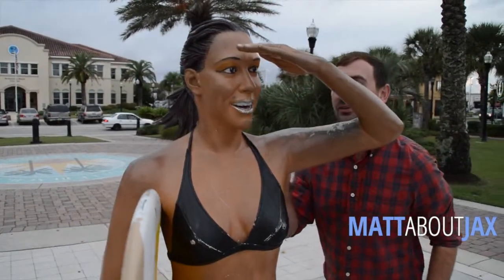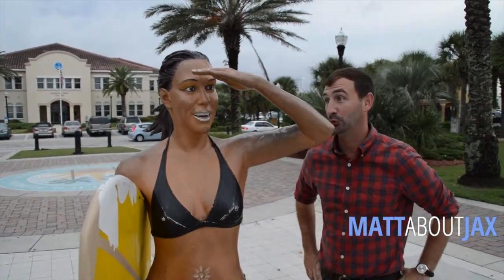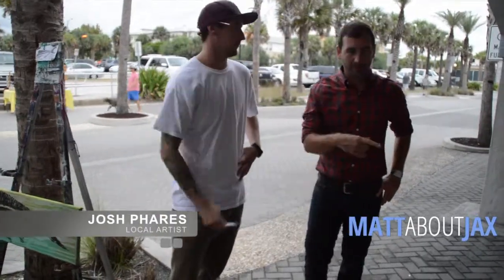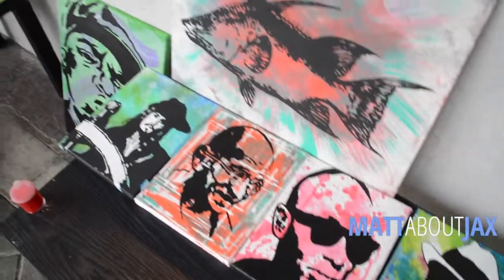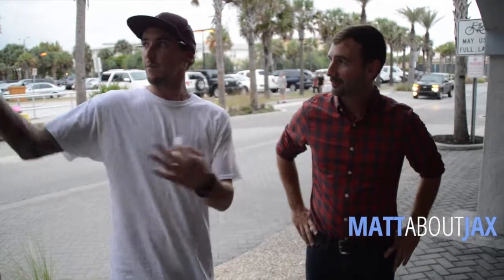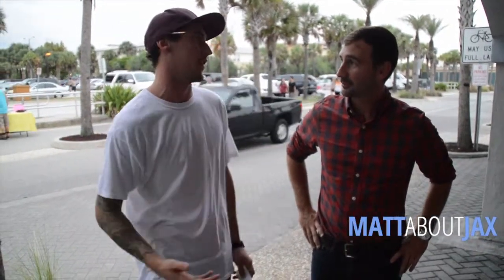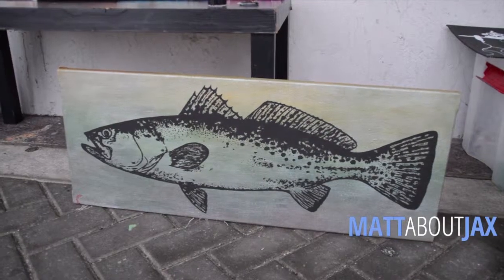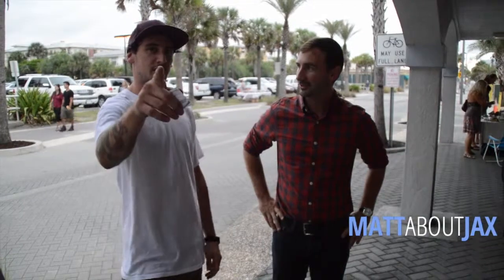Watch MATT ABOUT JAX: The Jax Beach Art Walk